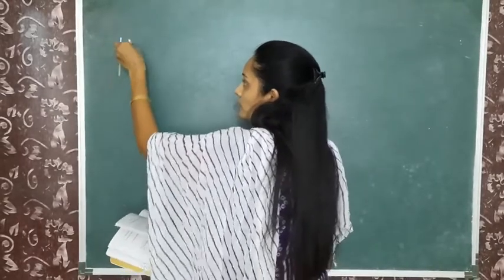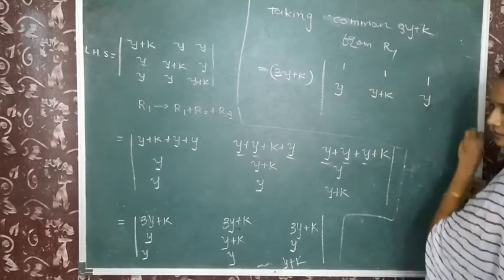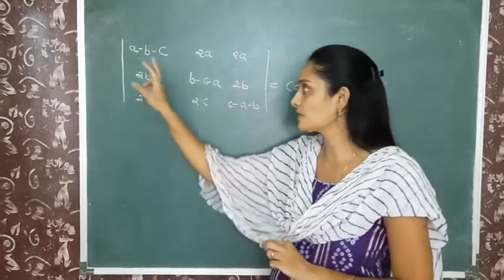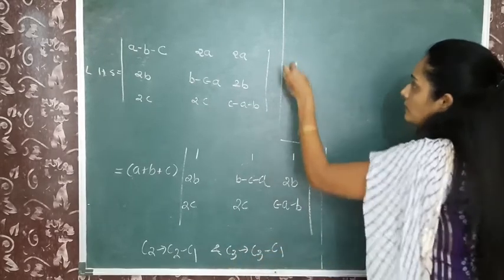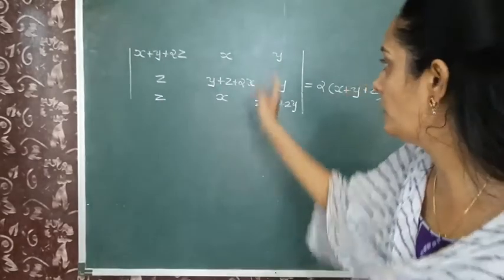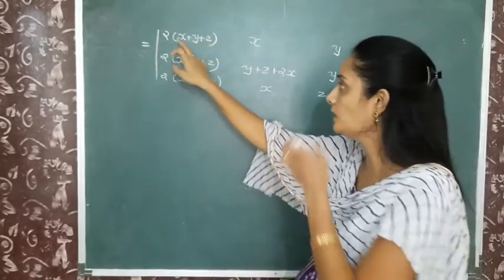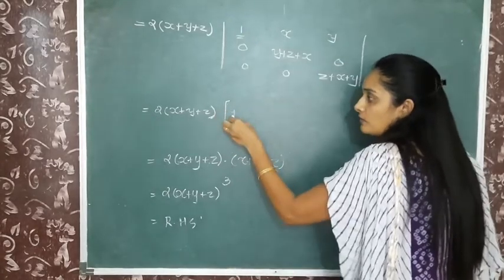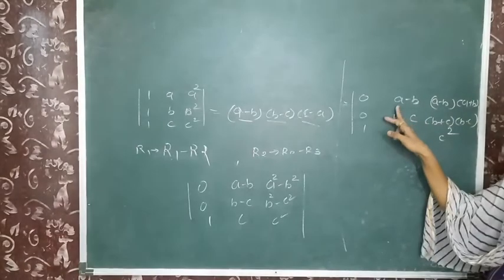12eng medium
Ch4 diterminants